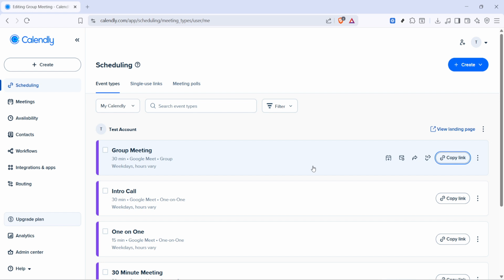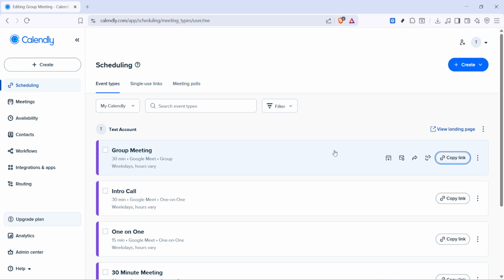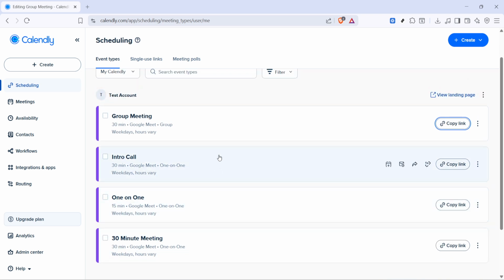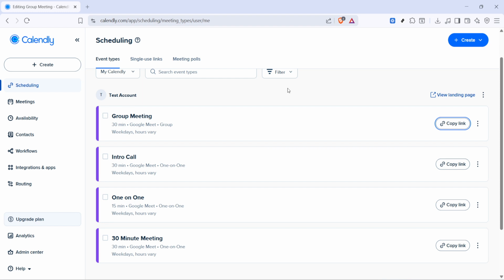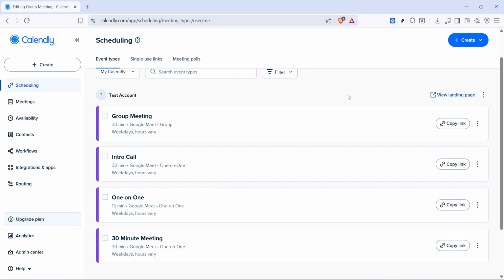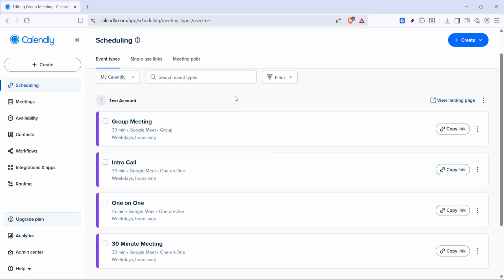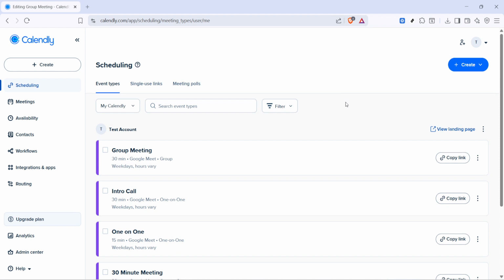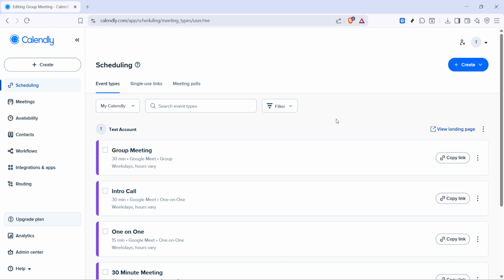How to Create Calendly Link (Step By Step 2026)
How to Create Calendly Link